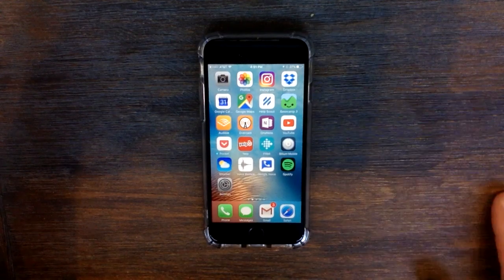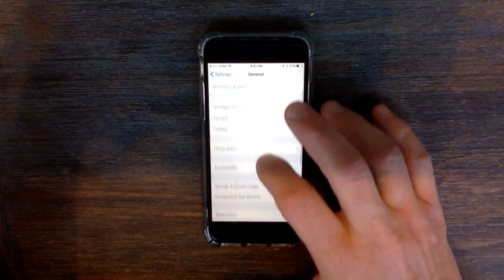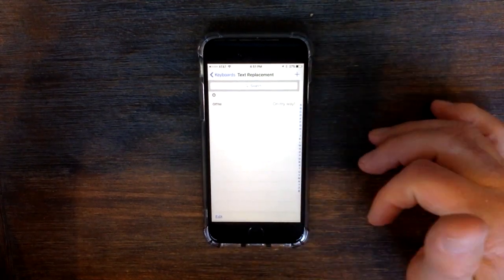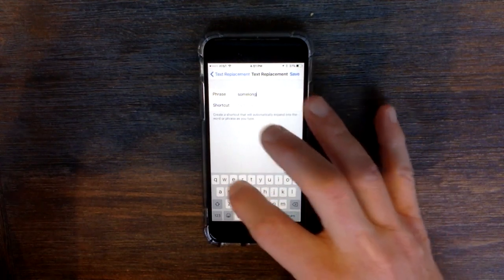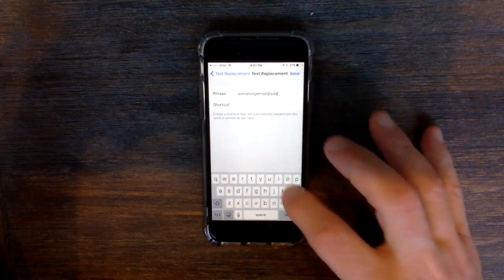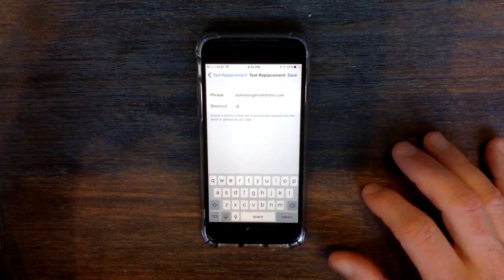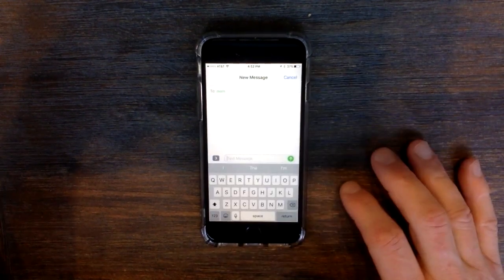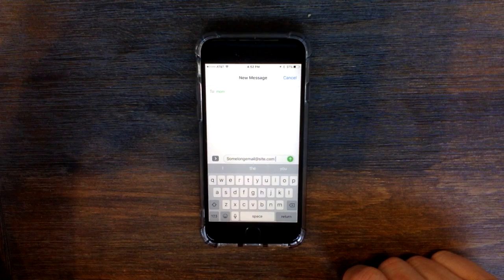iPhone Text Replacement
Tired of typing long emails, addresses, or phrases? Then check out the iPhone's built-in text replacement feature. Super easy to setup and can save you a lot of typing.